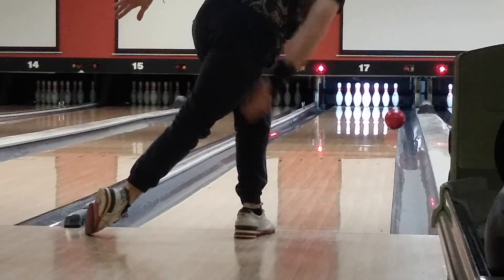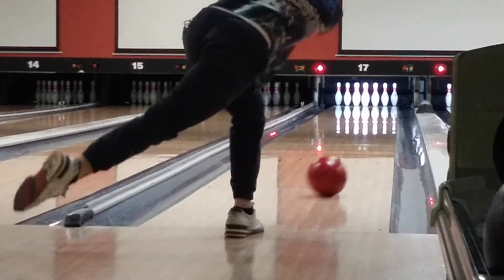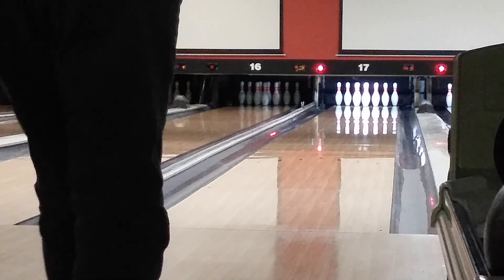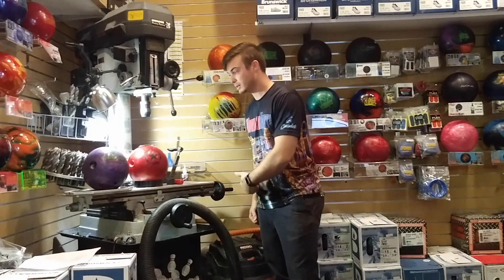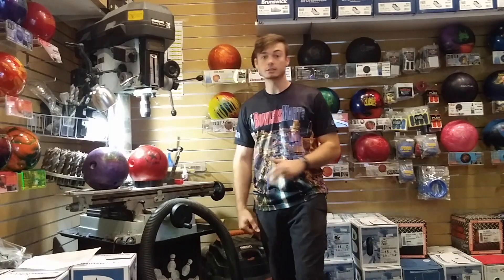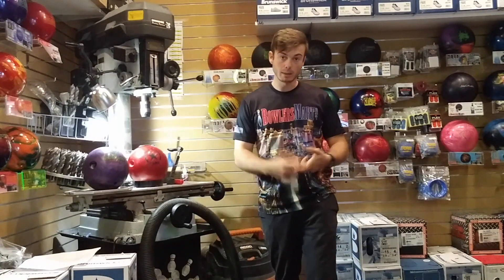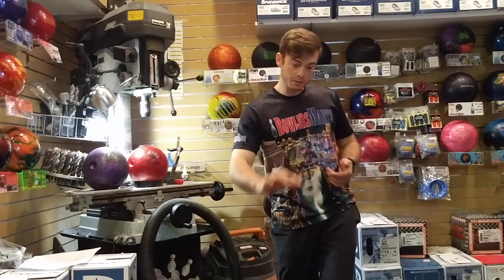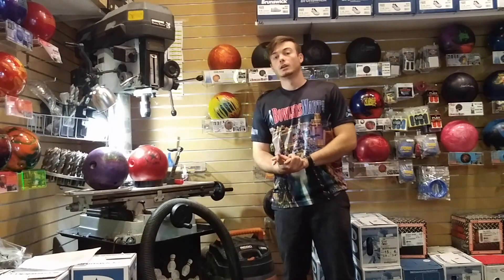How To Hook A Bowling Ball On A Short Pattern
Hi Everyone,
I know you have been enjoying the videos and thank you for supporting.

In this video, I give you some tips and tricks on how to bowl better on sport patterns and in this video I talk about bowling on a hard short patter(PBA Wolf)!